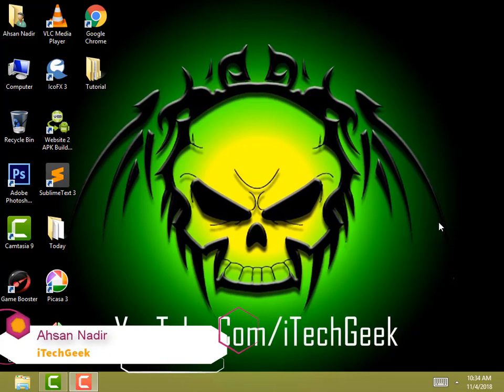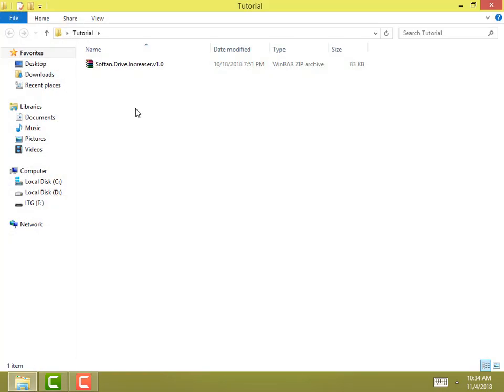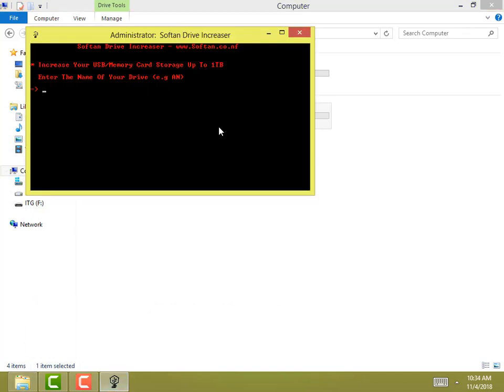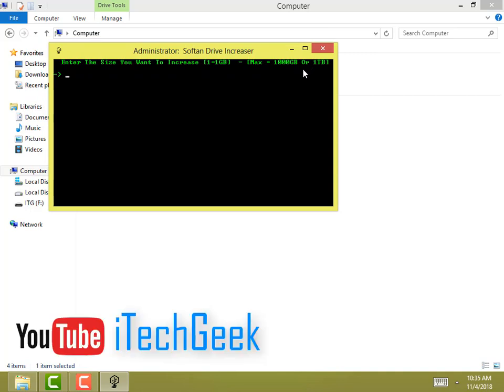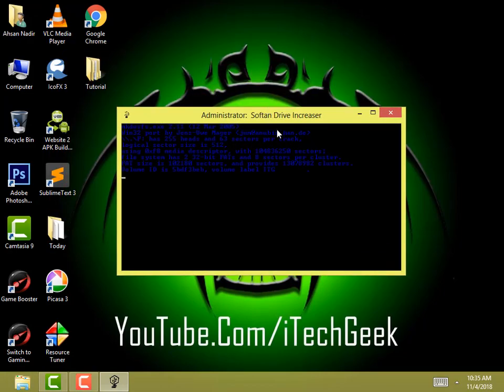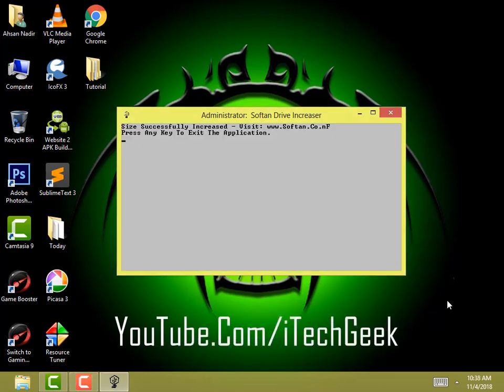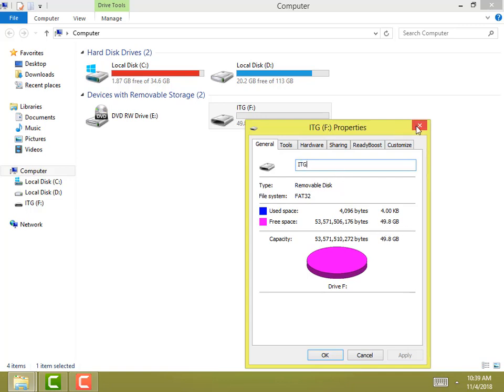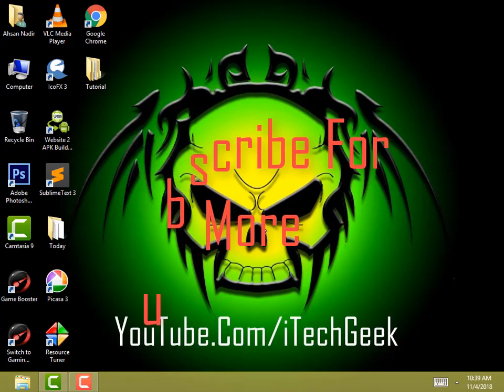How To Increase USB Or Memory Card Size Up To 1TB[1024GB]